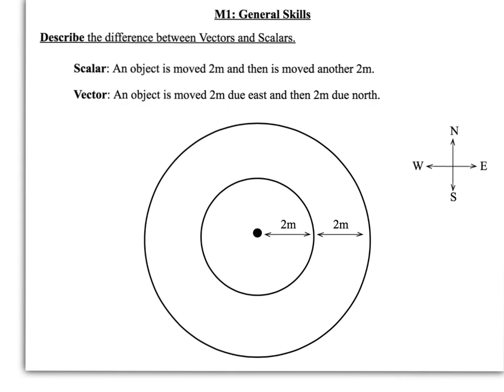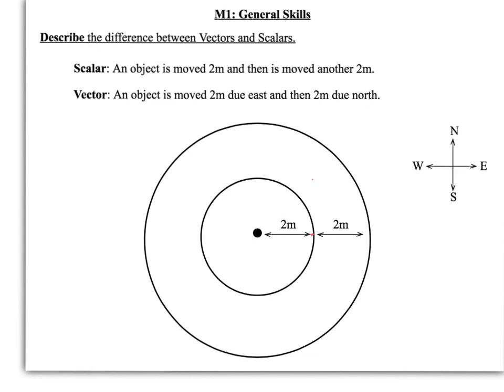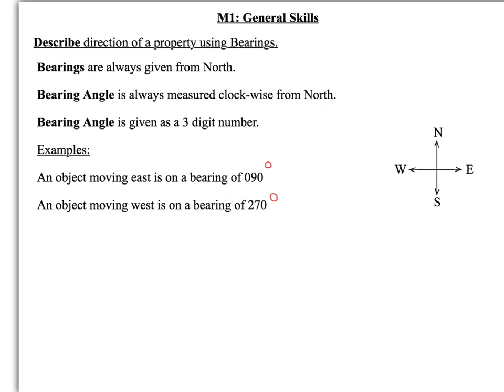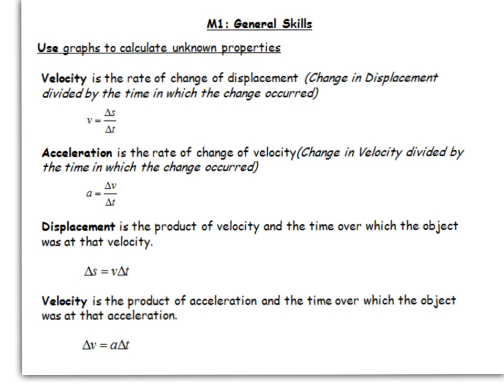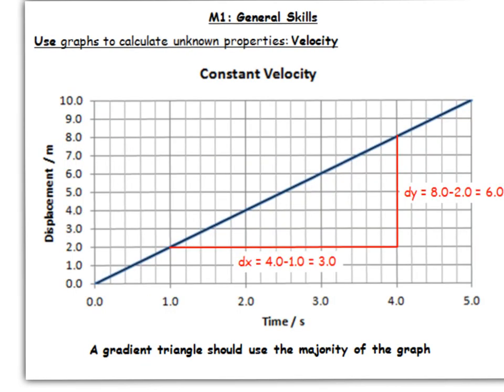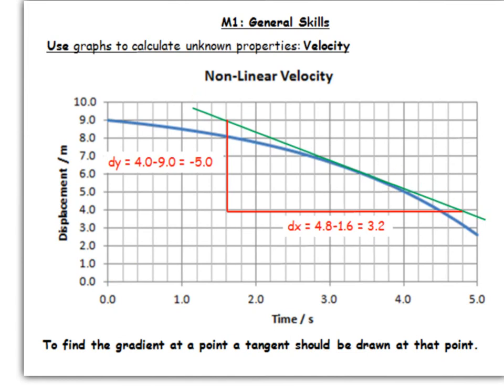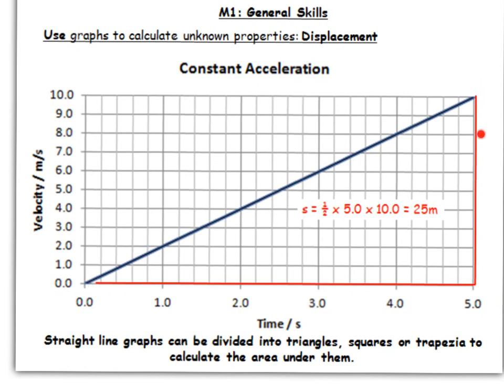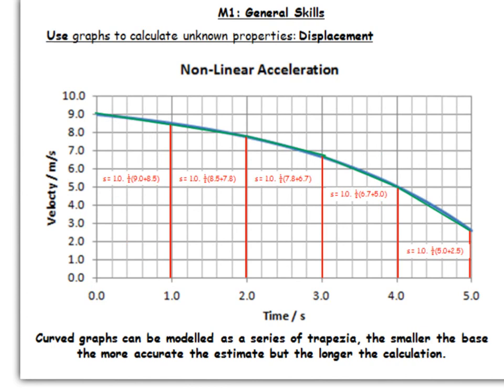A Level Maths: AQA: Mechanics 1: General Skills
Describing the difference between vectors and scalars, giving directions as bearings, using displacement vs. time graphs to calculate velocity (both constant velocity and changing velocity), using velocity vs. time graphs to calculate displacement (both constant acceleration and variable acceleration)